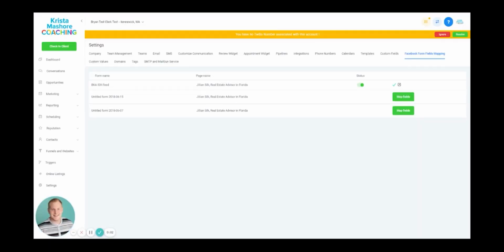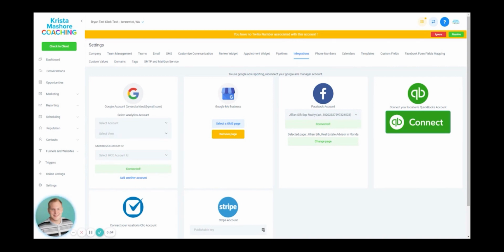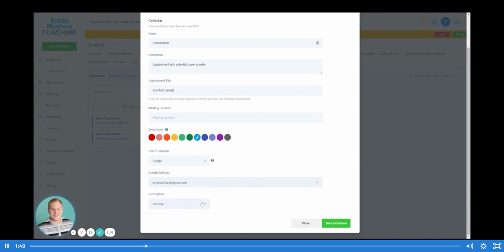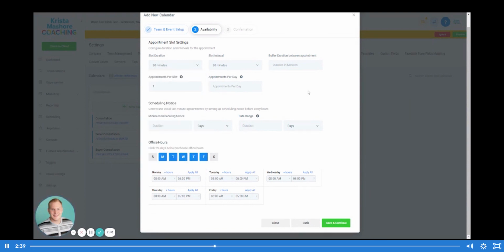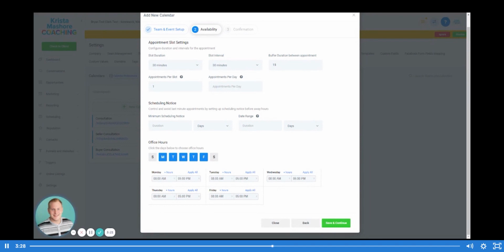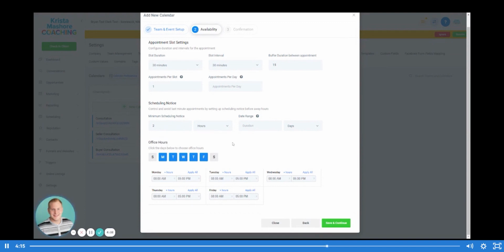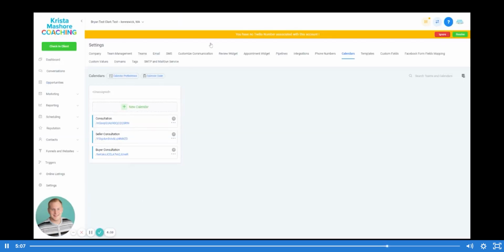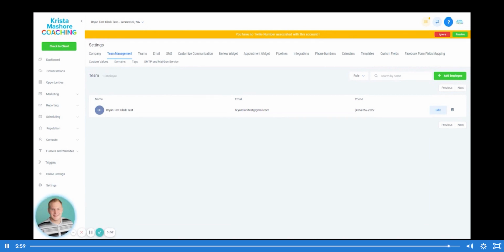screencast-krista-mashore-coaching.mykajabi.com-2021.06.30-14_42_33.webm